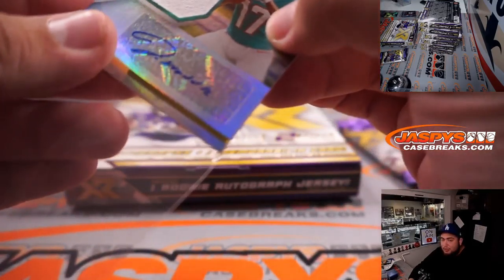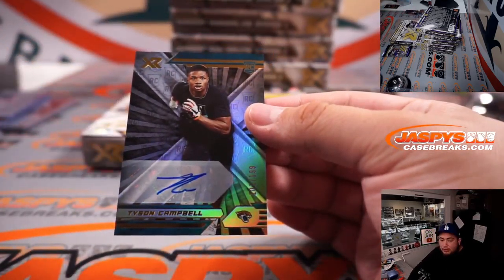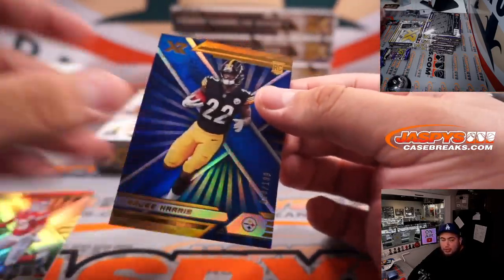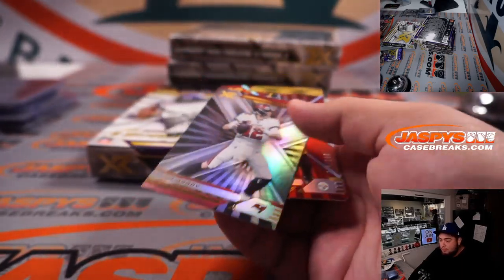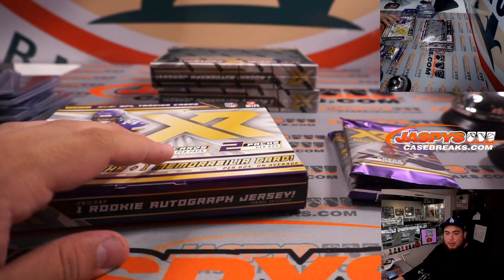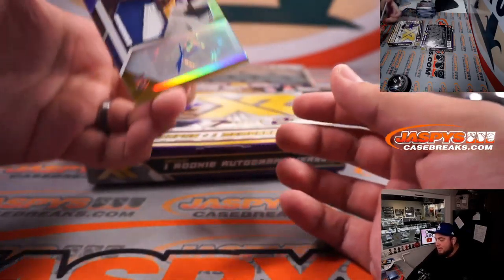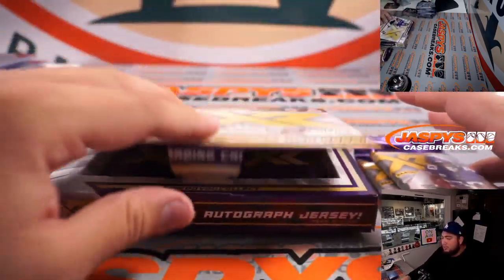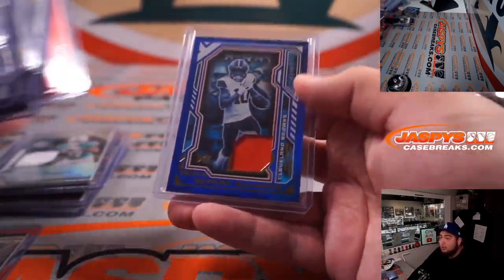W. 12/1/21 - 2021 Panini XR Football 7-Box 1/2 Case Break #2 *PYT*